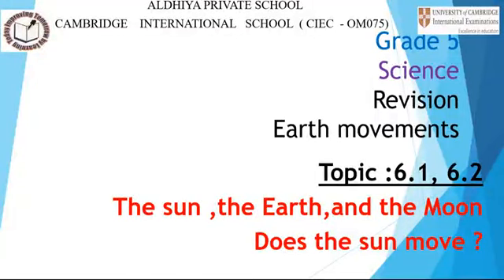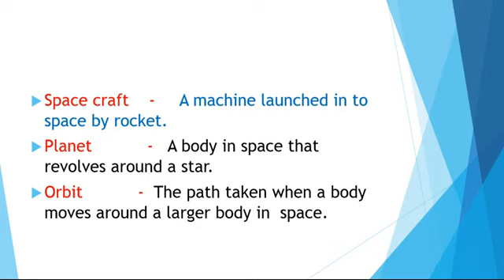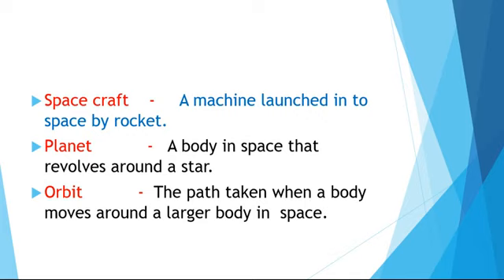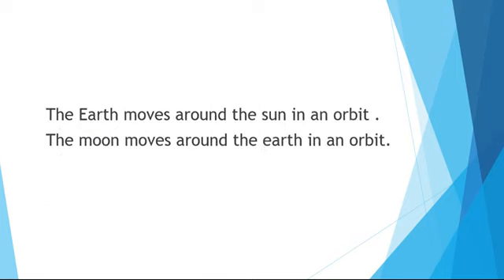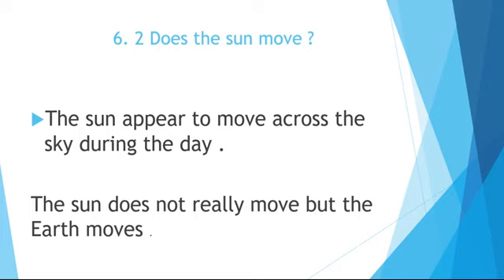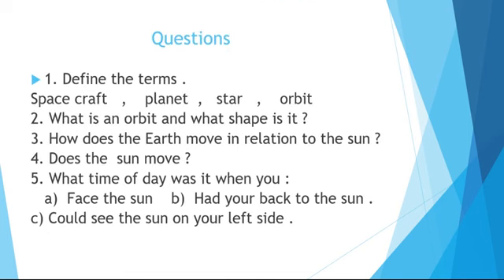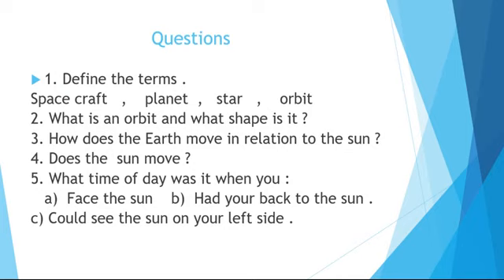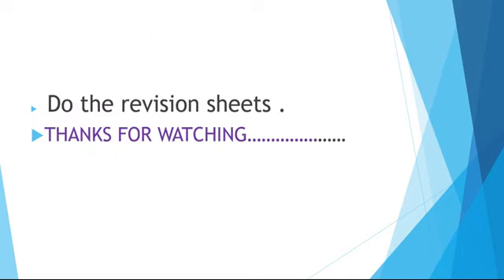The sun The Earth The moon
Science grad 5